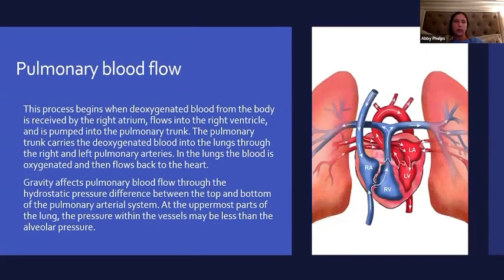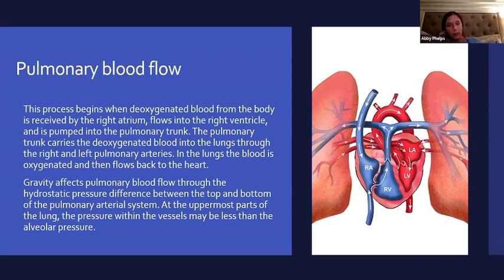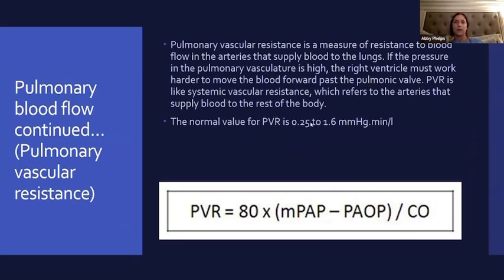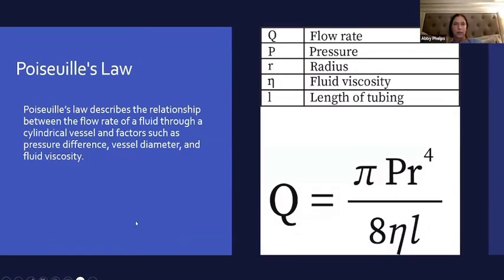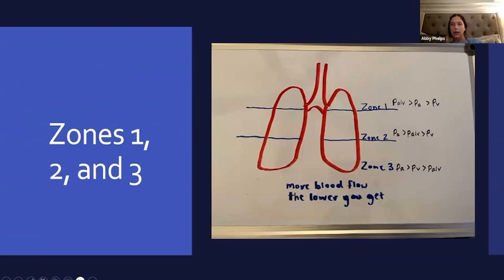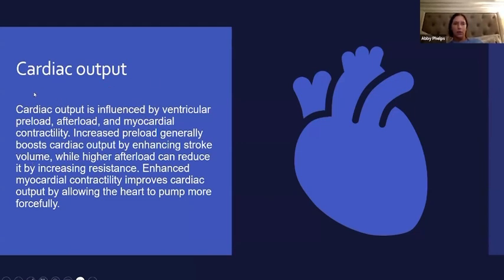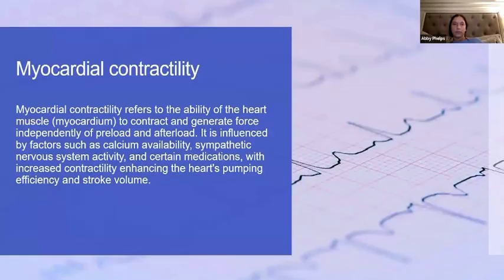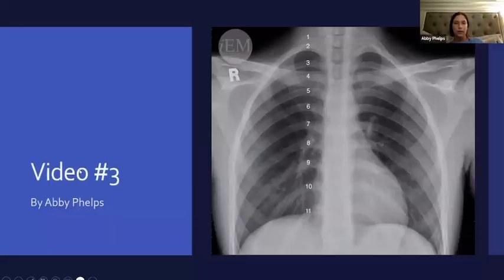Prone Positioning and the ARDSnet Protocol Video #2